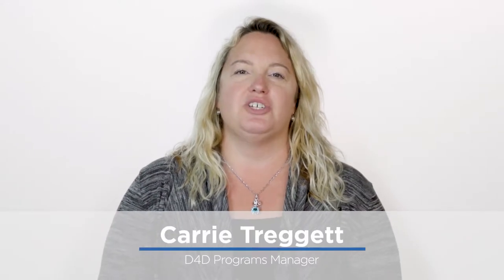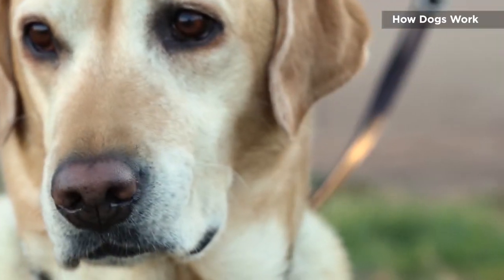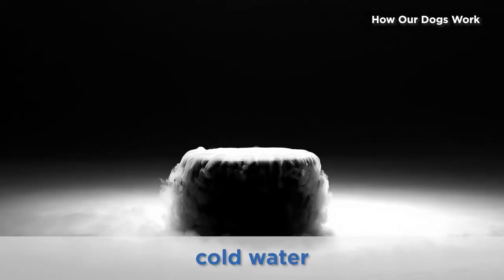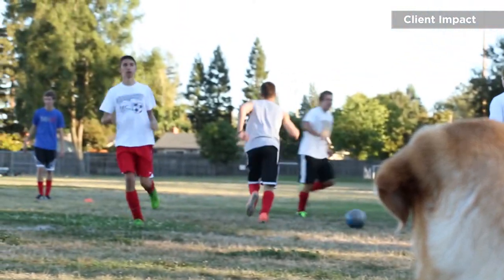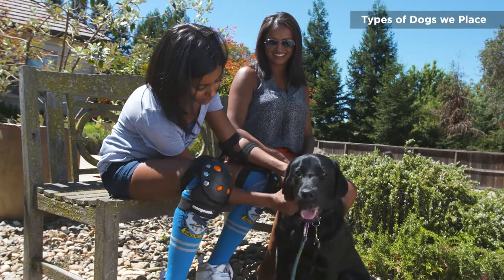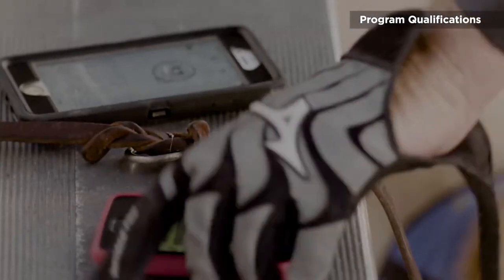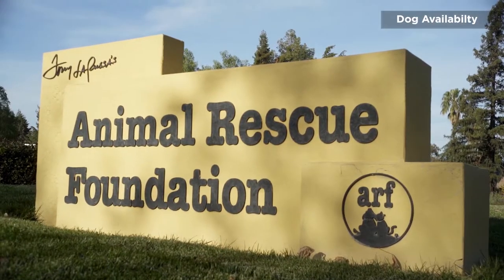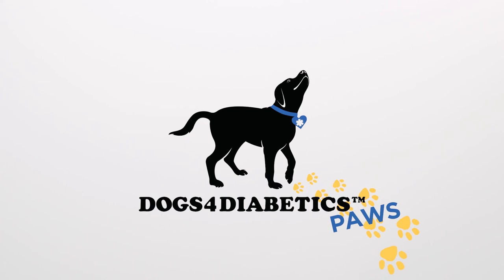Dogs4Diabetics PAWS (Step #1): Diabetes Buddy Dogs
Our Pre-Application Workshop (PAWS) is step #1 in applying for both our Medical-Alert Service Dogs and our Diabetes Buddy Dogs. And we’ve made it easy for you!